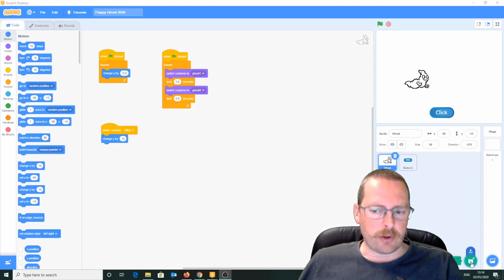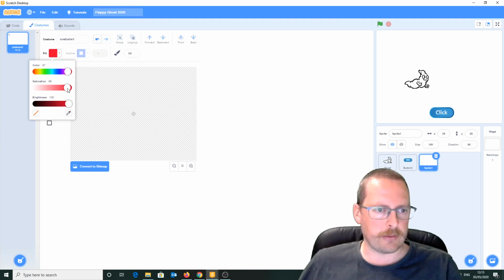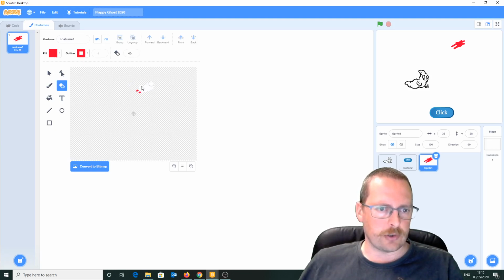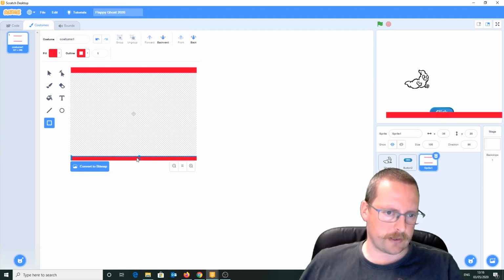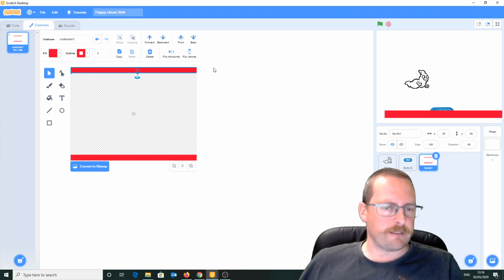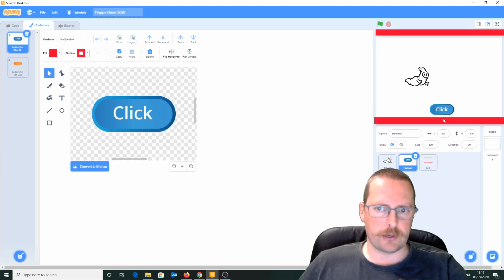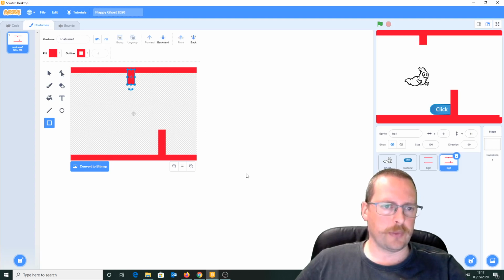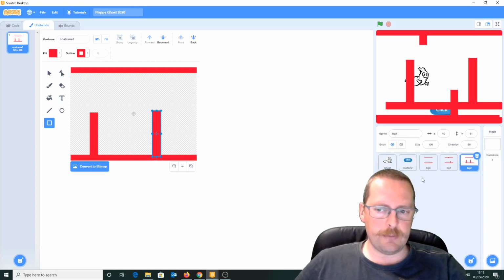Scrolling Background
Drawing the elements for a scrolling background in Scratch